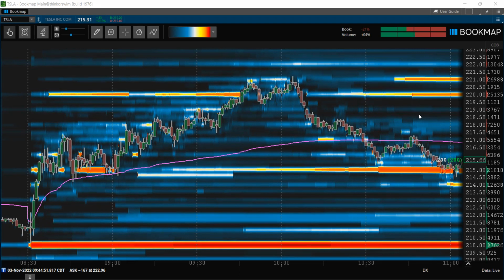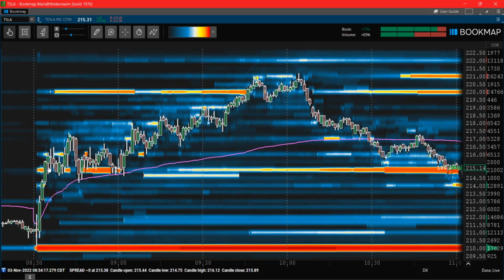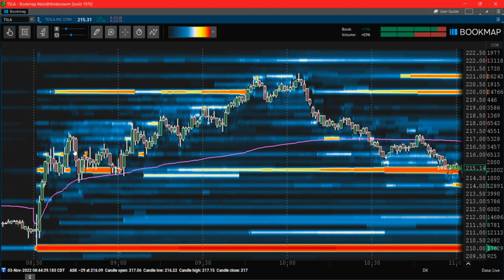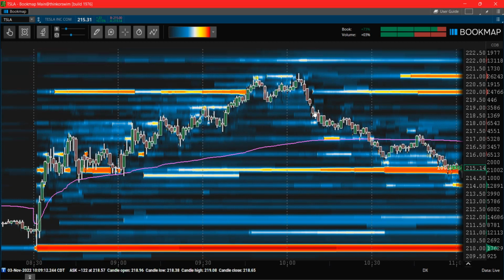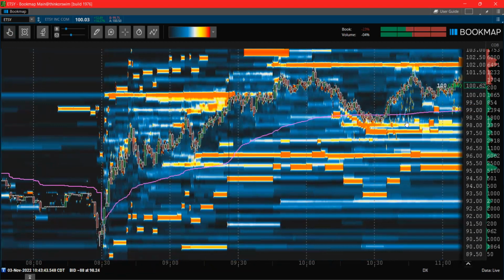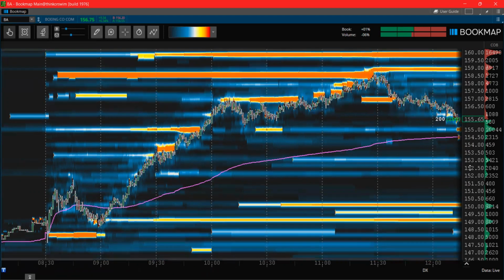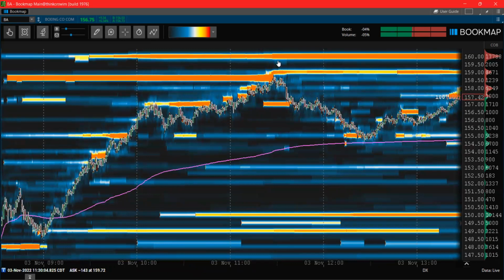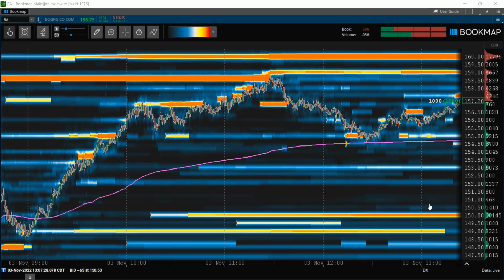Best Scalping & Day Trading Strategies BOOMAP & Indicator Course ODTE Option Strategy Stock Futures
Here is the latest results for the two day trading channels in Precision Trader University. Feel free to visit the discord and see every entry and exit for these grand totals. All the entries/exits have a screen shots(can not be edited)and a time stamp(can not be edited) to allow one's to go back and back test each play with confidence. The two day trading channels can only be seen by subscribers during trading hours.

667 winners
23 breakevens
 5 losers

 204 green days 0 red days

    349 winners
    25    breakevens
    22    losers